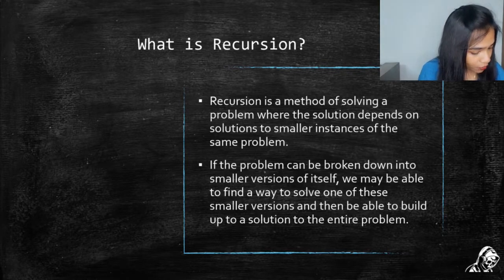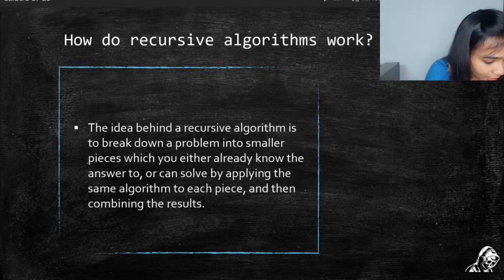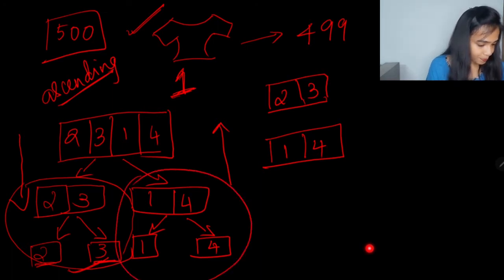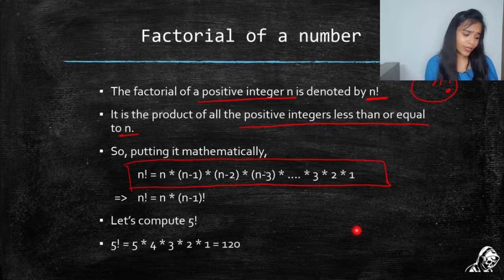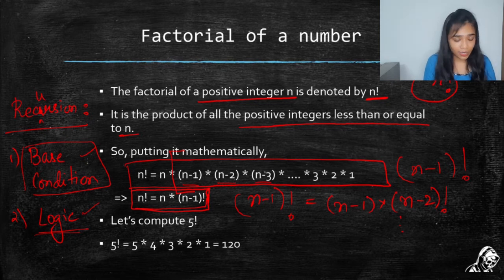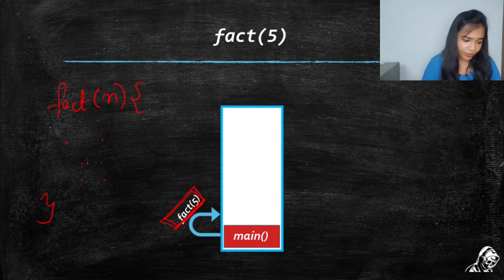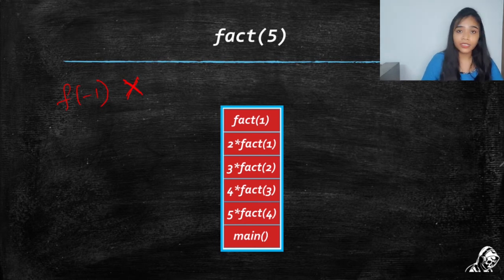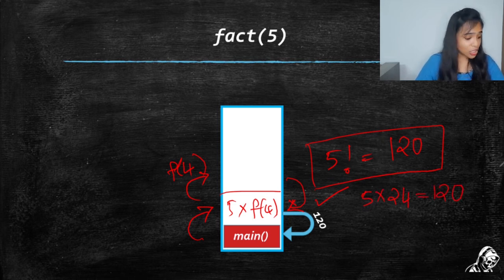Introduction to Recursion || Interview Preparation Series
This is the first video in the first module (Recursion Basics) in the Interview Preparation Series.
The following topics are covered in this video:
1. What is Recursion?
2. How do recursive algorithms work?
3. The stack representation of function calling in recursion

Join the Telegram group to stay in touch with us and get loads of tips on the go